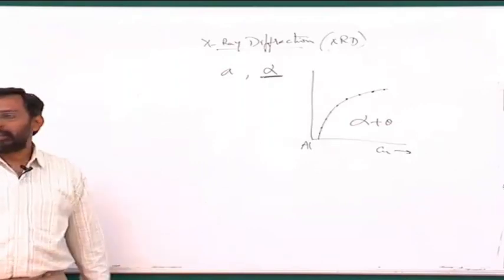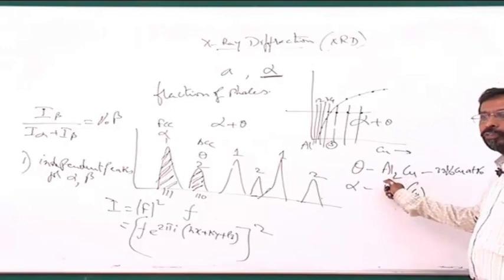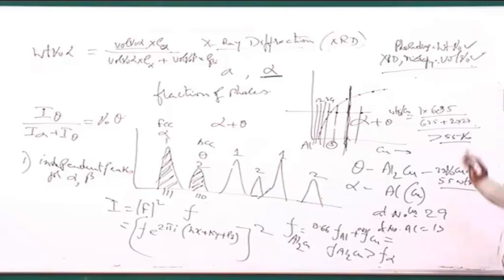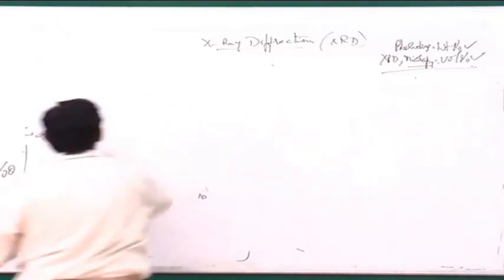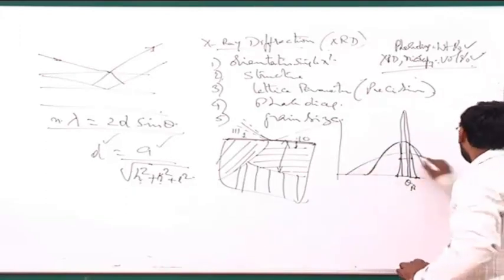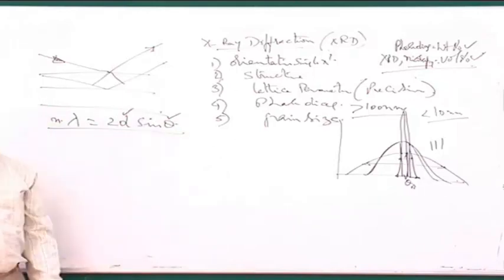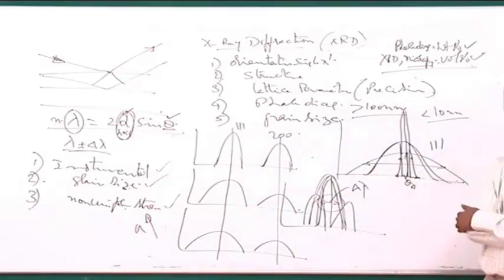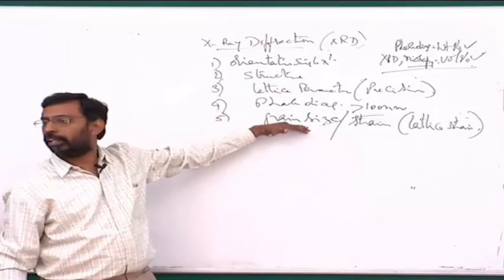LEC- 11: Applications of X-Ray Diffraction -Part 3